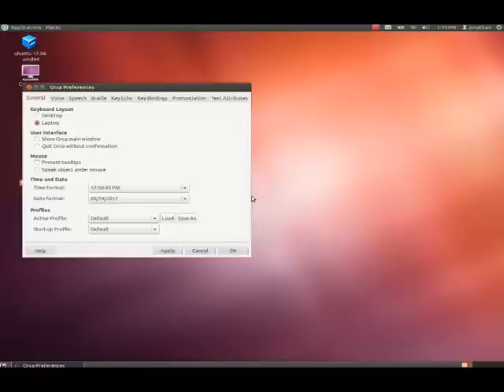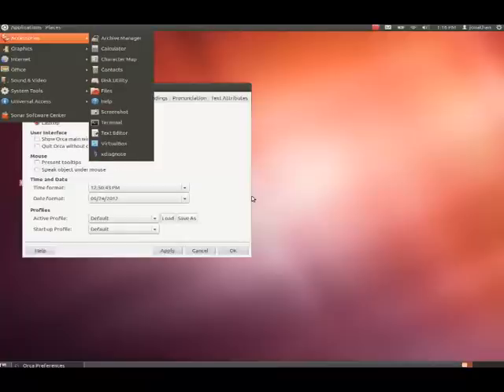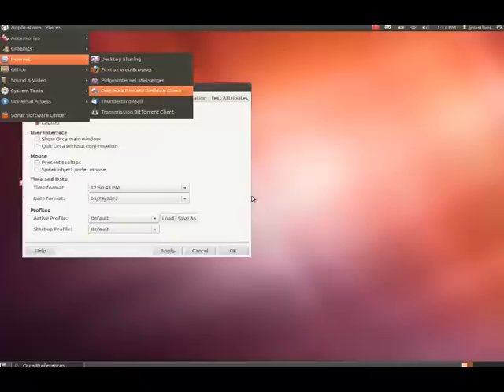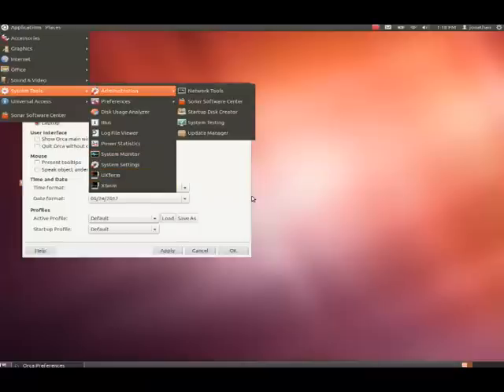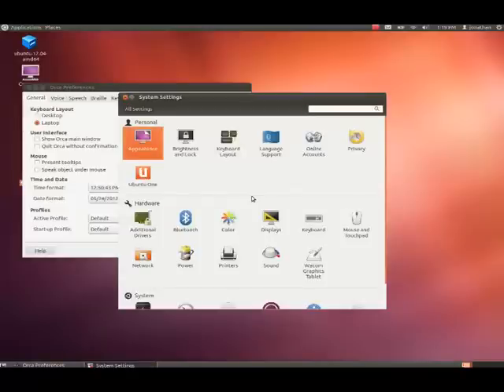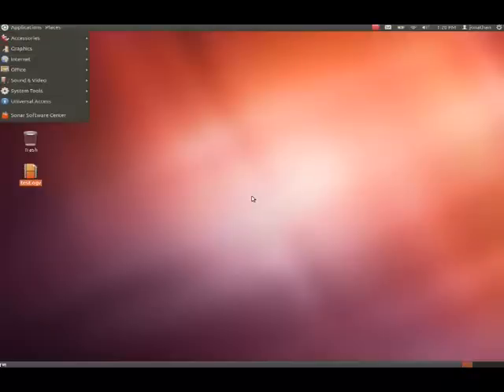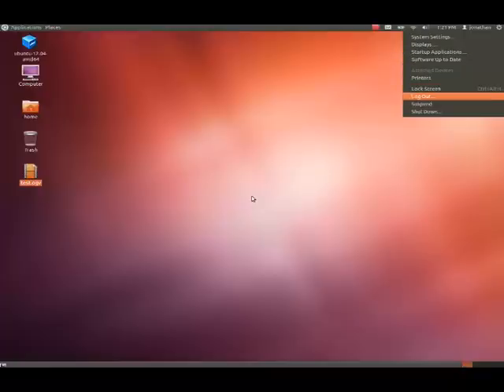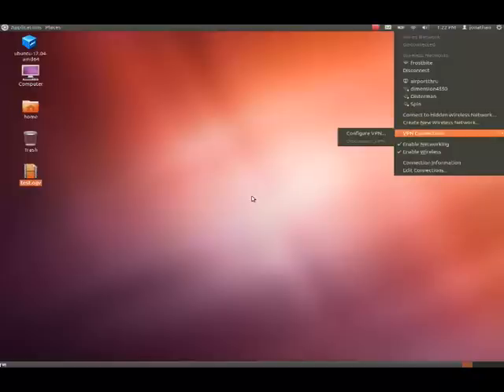Taking a tour through the Sonar GNU/LInux Desktop